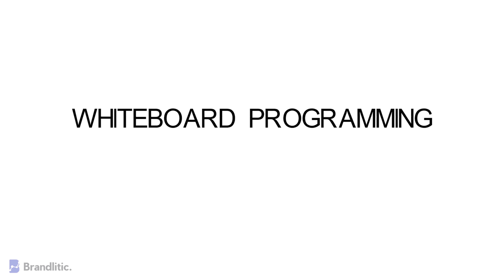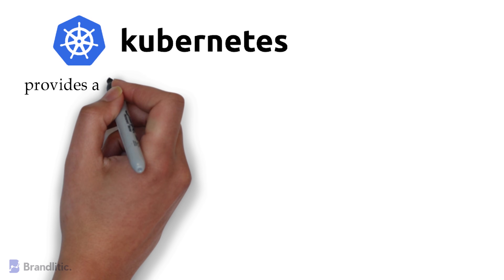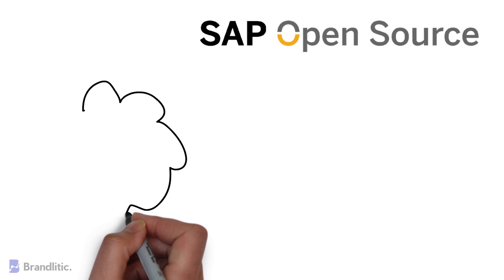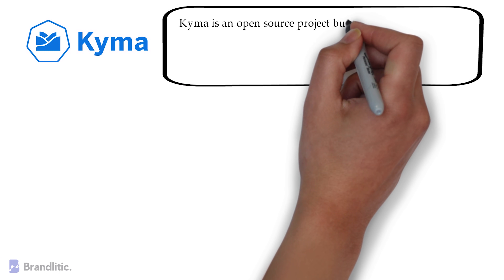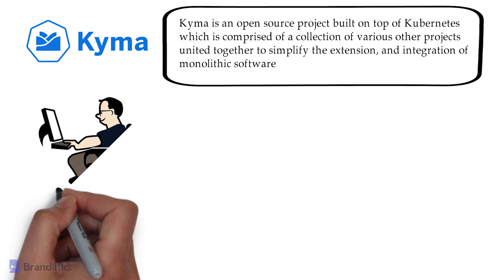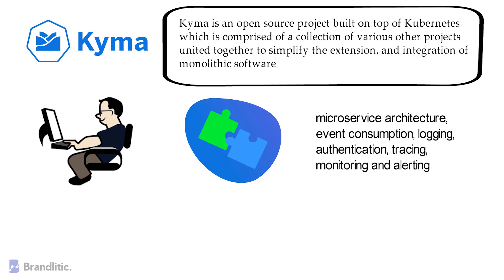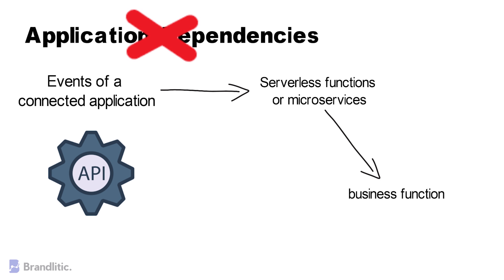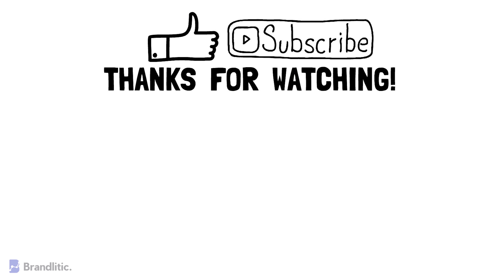What is Kyma in SAP | SAP KYMA Explained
What is Kyma SAP? Well, Kyma (pronounced as 'kee-ma') is a platform to develop and deploy applications with serverless functions and microservices. In this video, I'll share with you what is Kyma in SAP and what role does it serve.

Video Walkthrough,
0:00 Introduction
0:35 What is Kubernetes
1:12 The Need of Kyma in SAP
2:08 What is SAP Kyma and What is it Important
3:24 Application Dependency and SAP Kyma
3:54 Summary